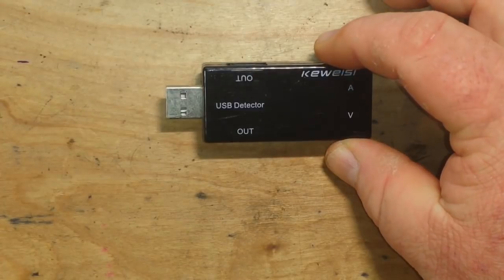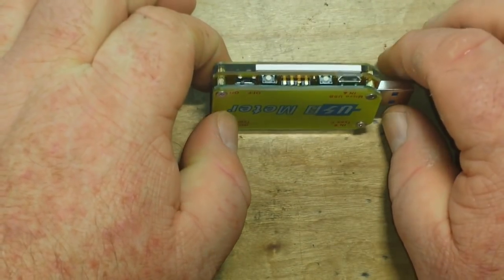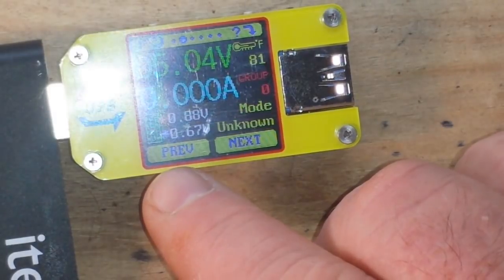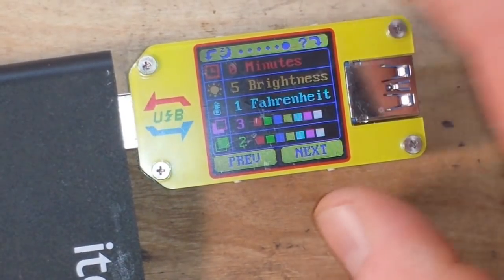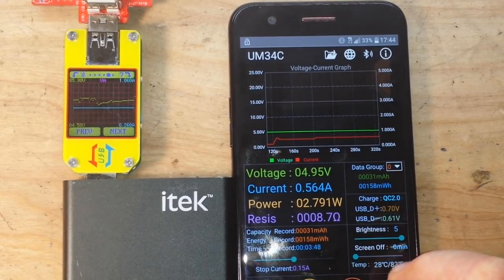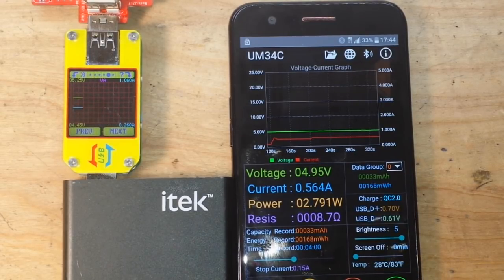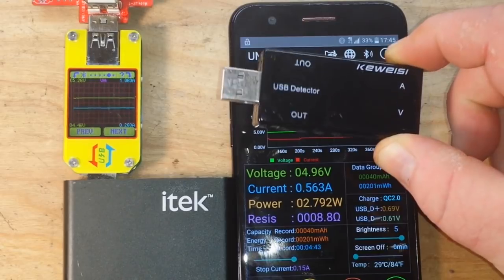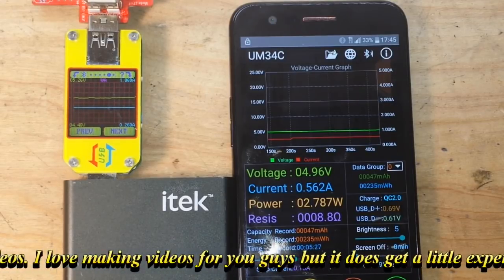Rui Deng UM34C USB Meter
FAQ:
Current: Retired
Health: BAD (Congestive Heart Failure)
Hobbies: Electronics, flying, amateur radio, music (classic rock)